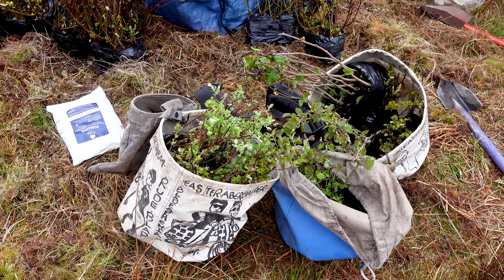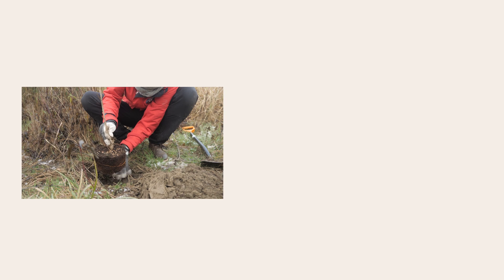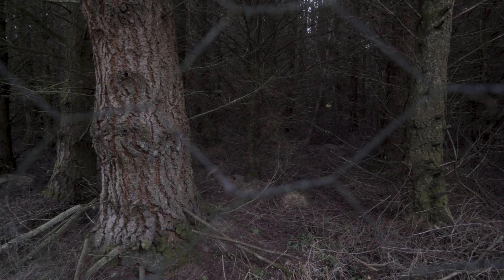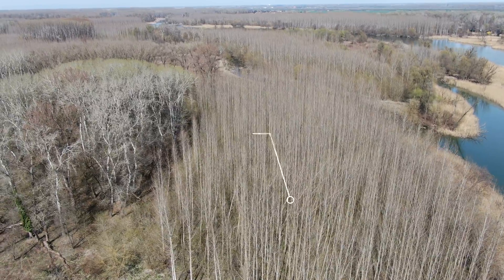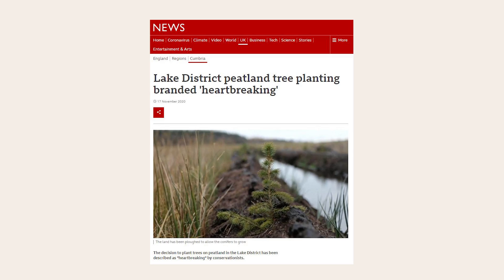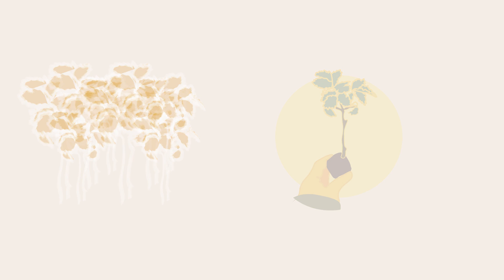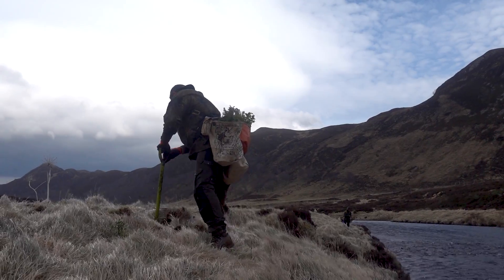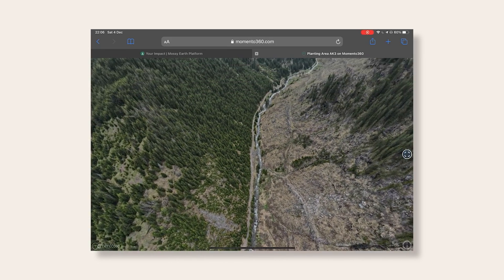Tree Planting Can Make Climate Change Worse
When tree planting is done incorrectly it can have a significant negative impact on the fight against climate change and the loss of biodiversity.
In this video, we explore how tree planting can go wrong and have a detrimental impact on the planet and then give you some advice on how to figure out if a project is good or bad.

Become a Mossy Earth Member yourself and start rewilding our planet

⏱️TIMESTAMPS⏱️
00:00 Intro
01:17 Carbon
01:41 Ecological Succession
02:45 Invasives
03:08 Location
03:28 Reforestation Alternatives
04:48 Key Project Criteria
06:16 Save The Earth :)